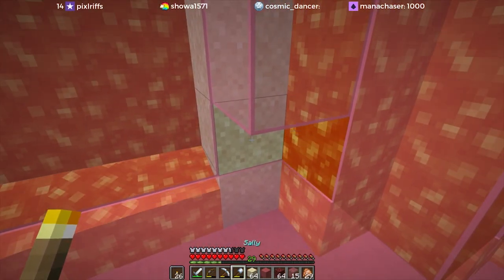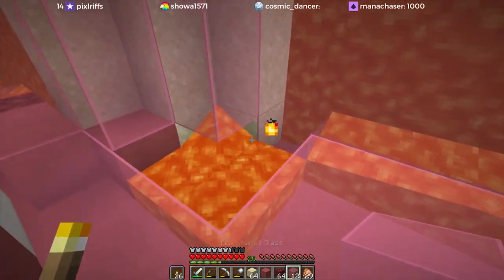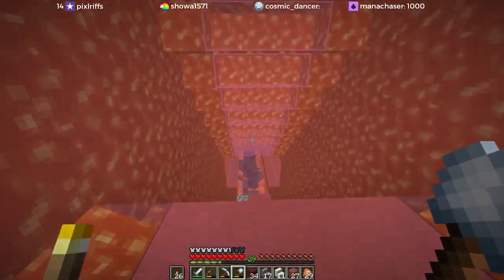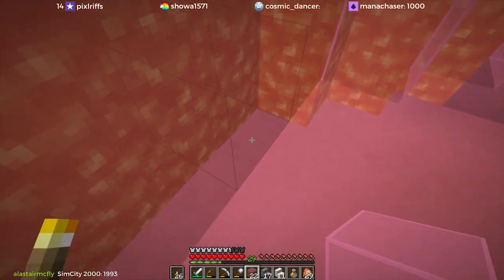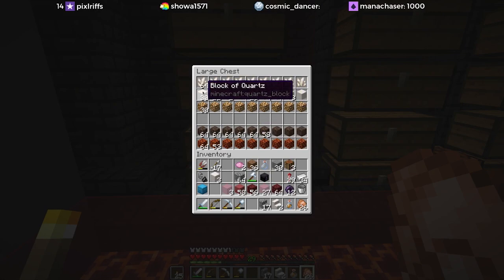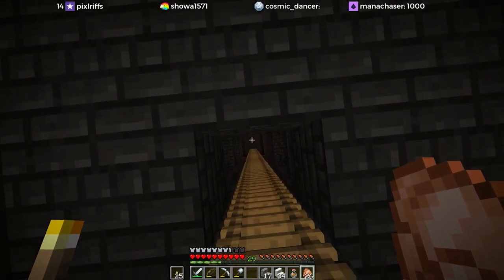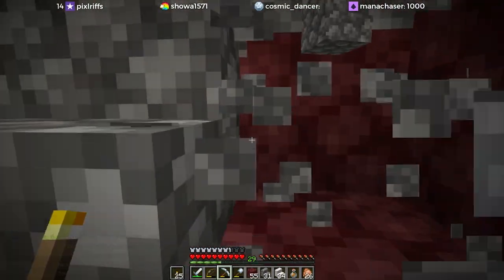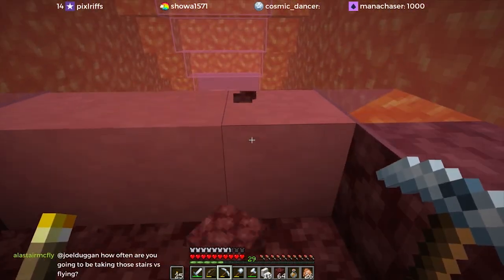The Citadel Ep. 66: Gold Farm Stairs - Part 3 | Minecraft 1.13 Survival Multiplayer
Progress takes us far below the surface of the lava lake to the pink glass bridge and the quartz stairs are nearly all in.

My play on The Citadel will most likely consist of streaming content.

I am available for illustration work and commissions!

I'm still working on my personal texture pack changes but these links will get you most of the way there!

A Little Taste of Jerm by JermsyBoy - Jan 3, 2019
I pick and choose a few favourites from Jerm’s texture pack.

These are the original packs designed for 1.12. I updated the pack myself so it works with 1.13.

I’ve tweaked my colours (yellow/magenta) a bit beyond the original pack.

The Citadel is a Minecraft survival multiplayer server where I do geeky stuff in Minecraft with my friends. It is an invite only, white list server running 1.13.2. with a few small quality of life data packs that make things a bit lighter for casual players.